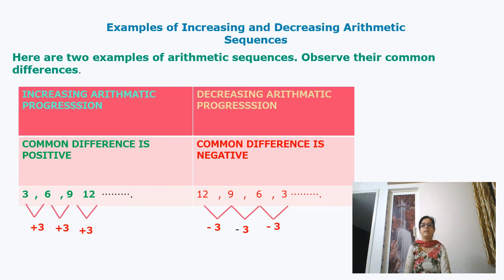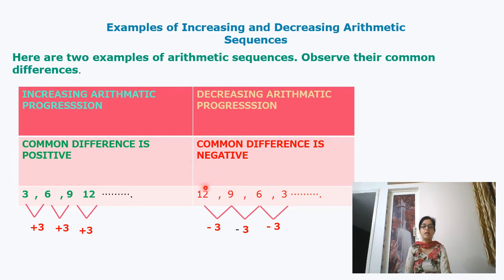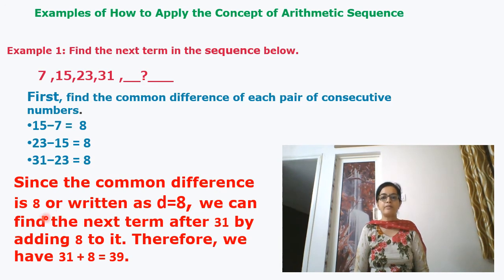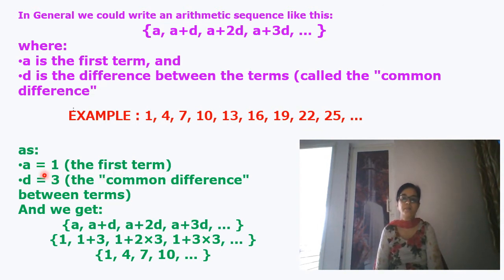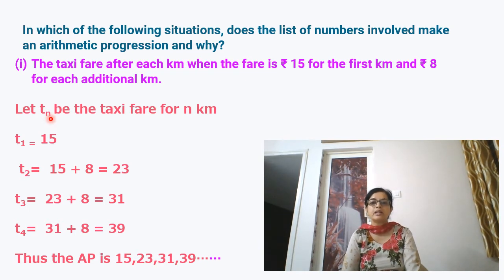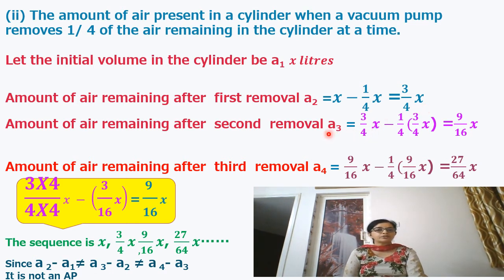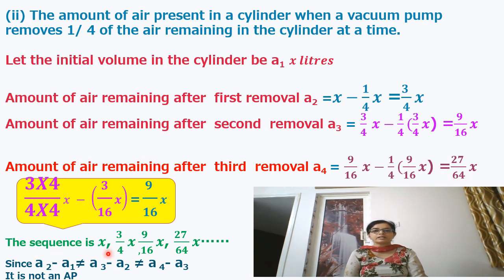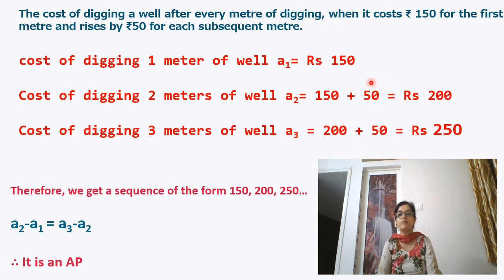CLASS 10 CHAPTER 5 EX 5 .1